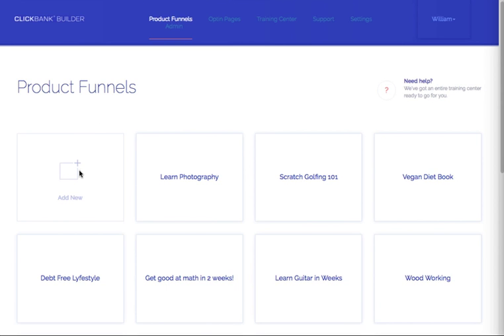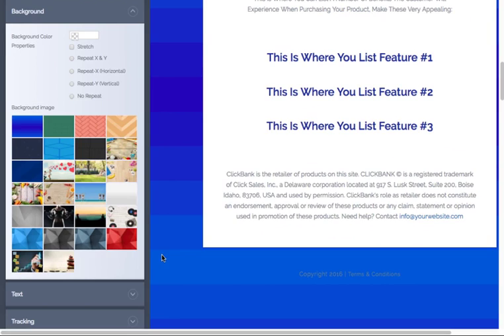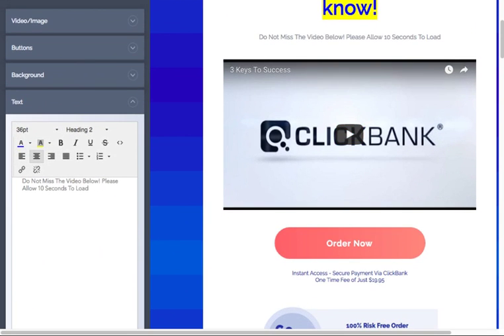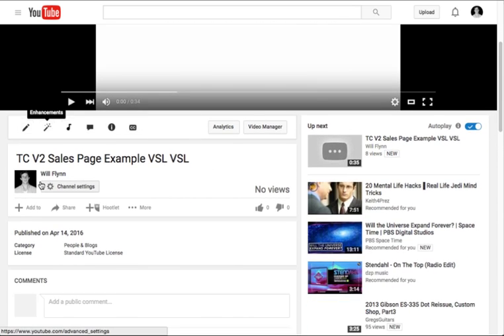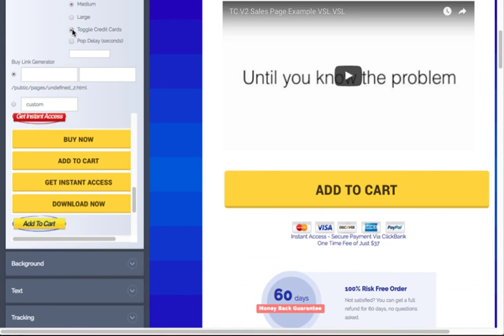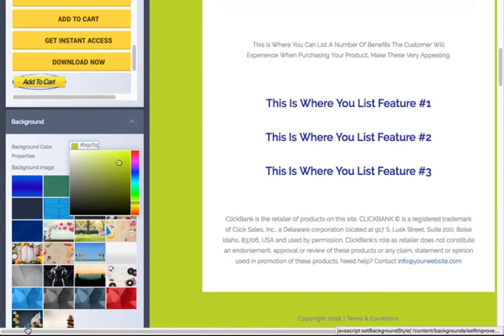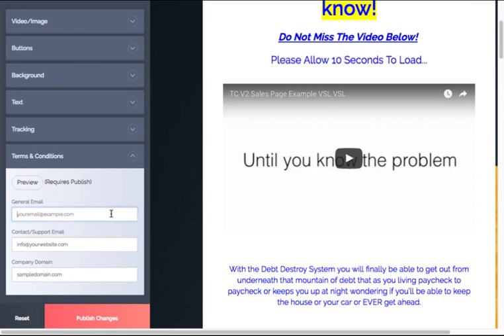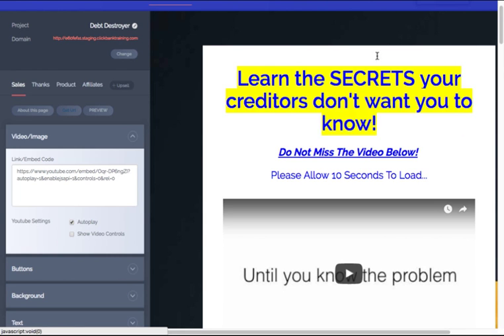TC V2 Sales Page Take 2 Re Upload